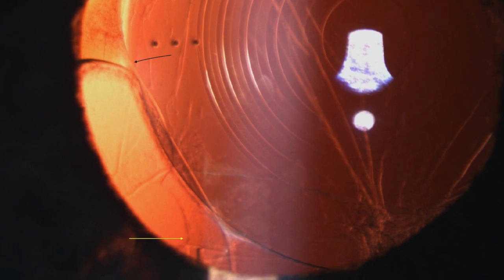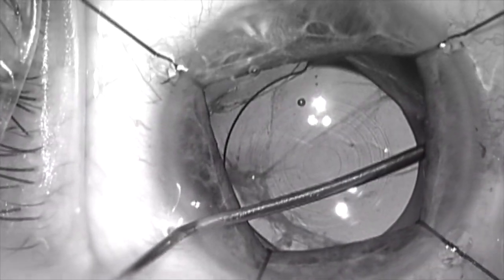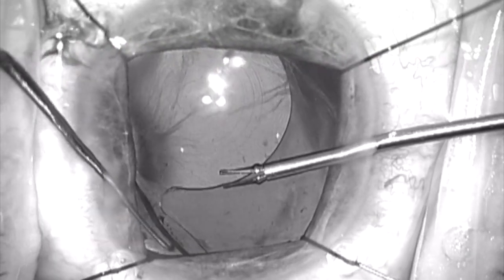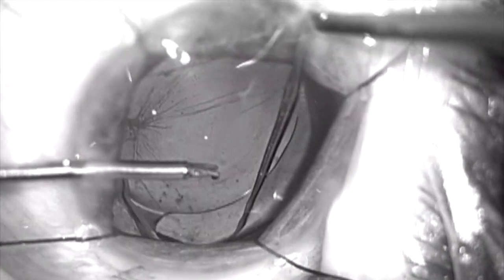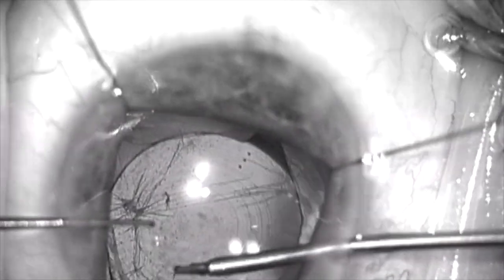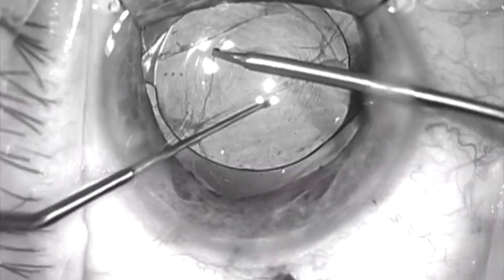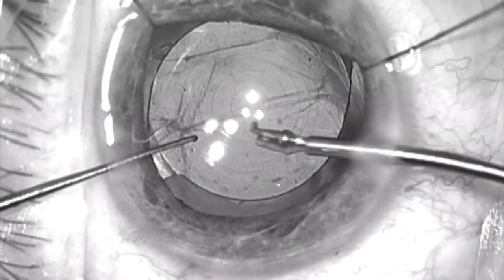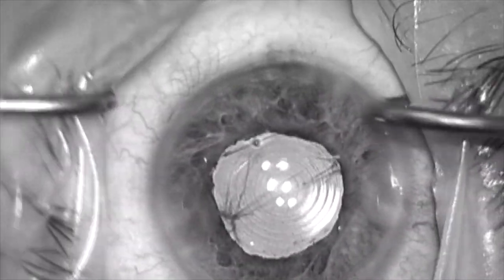Dislocated PanOptix repositioned in bag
This is a patient who is referred in after she had bilateral cataract surgery with PanOptix IOLs a few months earlier.   She is very happy with the outcome of the right eye but here in the left eye the lens has the nasal haptic in the capsular bag while the temporal haptic is in the sulcus with the capsular bag fused and fibrosed behind the lens optic.   There is a radial tear at 6:00. The temporal haptic in the sulcus is causing chafing and there is transillumination of the iris in that area.   The lens which is a T3 Toric is at about the 05 degree axis and it ideally should be placed at about 165 degrees to best  correct astigmatism.   The capsular bag is re opened and the lens rotated to "best fit" to secure it within the capsular bag fornix safely.  A slit lamp LRI was done the next day in the office to correct residual astigmatism (1 diopter).   Note that the video is in black and white because of a recording issue and I apologize for that but I felt this case was worth sharing anyway.  Thanks for your attention!